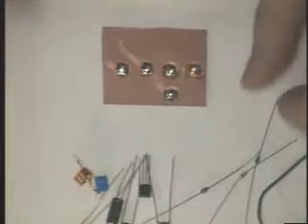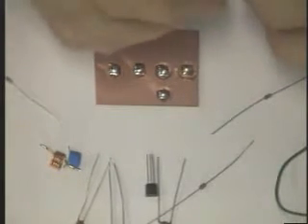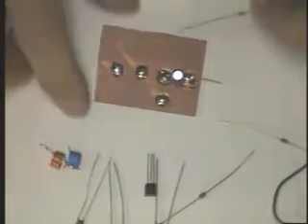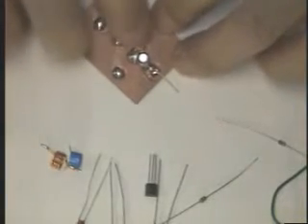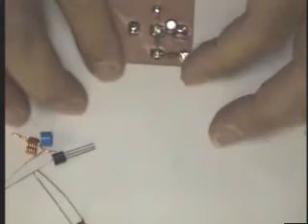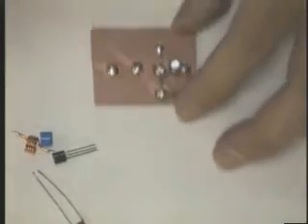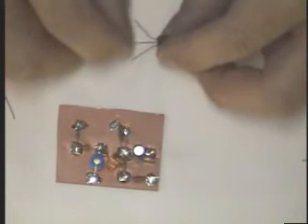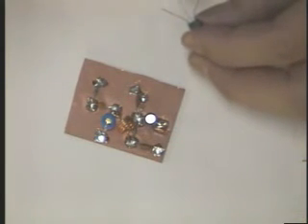Tetsuo Kogawa - Making a FM transmitter Part 2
Tetsuo Kogawa makes his simplest FM radio transmitter.

From the Arts Birthday art-exchange event January 17, 2008 in Mississauga co-represented with New Adventures in Sound Art ) and the Mississauga Office of the Arts and culture. Tetsuo transmitted live from Japan via video conference. For parts list and diagram go to Tetsuo's web